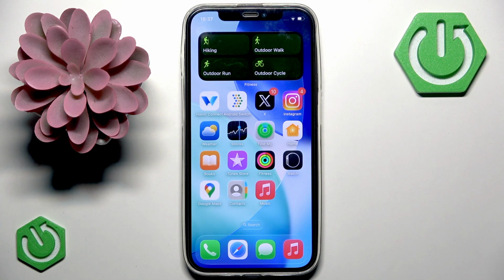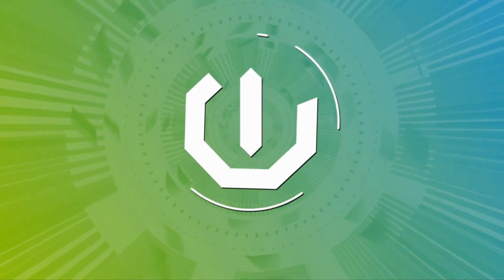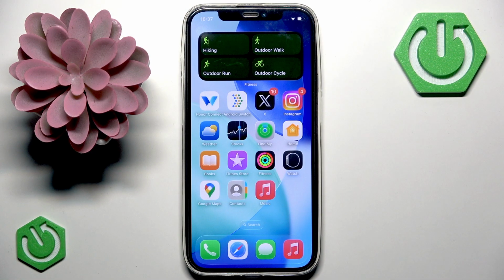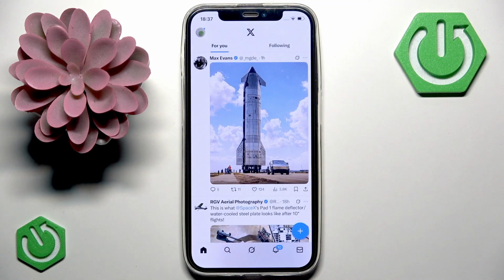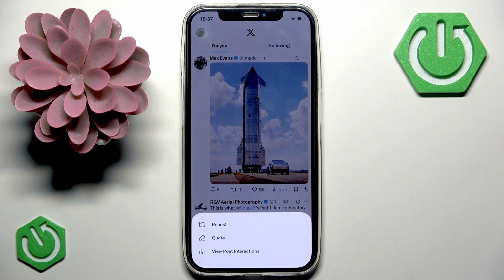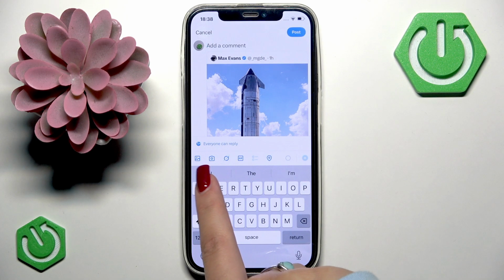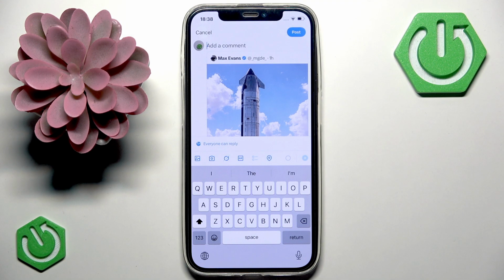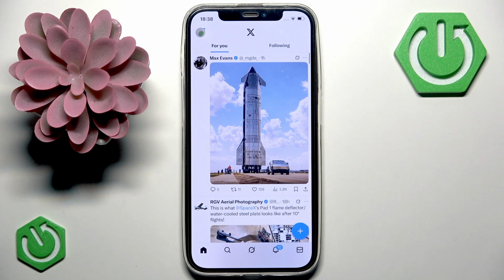How to Repost With Comment On X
If you want to share a post on X (formerly Twitter) and add your own comment or reaction, this video will show you exactly how to repost with a comment using the Quote feature. We’ll walk you through each step, from opening the X app to selecting the repost icon, choosing the quote option, adding your comment or media, and publishing your quoted repost. This method lets you easily share content with your own thoughts on X, making your posts more engaging and visible to your followers. Whether you’re new to X or just want to learn how to use the quote repost feature, this guide will help you get started quickly and easily.

How to repost with comment on X (Twitter)?
How to use the quote feature on X app?
Where is the repost with comment option on X (Twitter)?

0:00 Introduction
0:06 Open X app and find the post
0:18 Tap the repost icon
0:28 Select the Quote option
0:36 Add your comment or media
0:54 Post your quoted repost
1:08 Where your quote appears